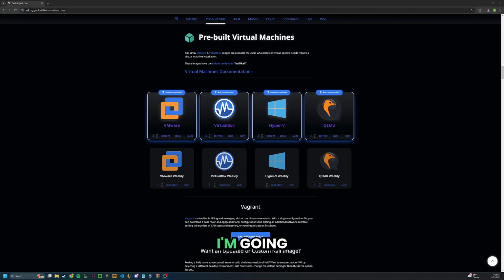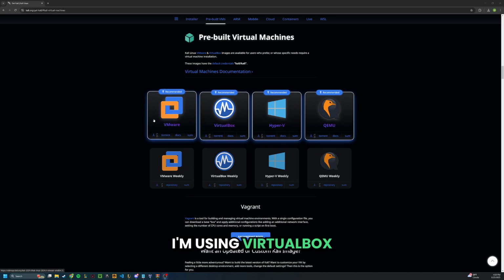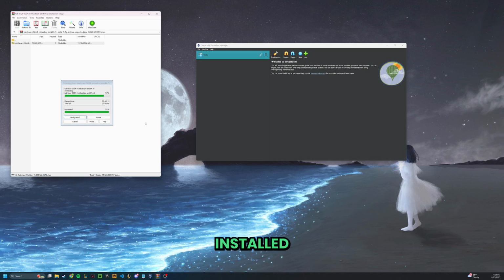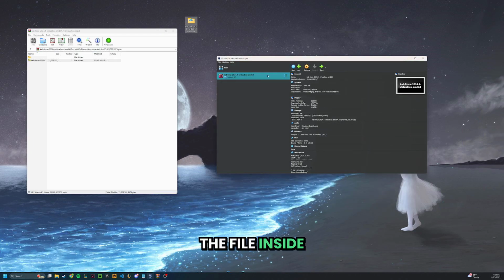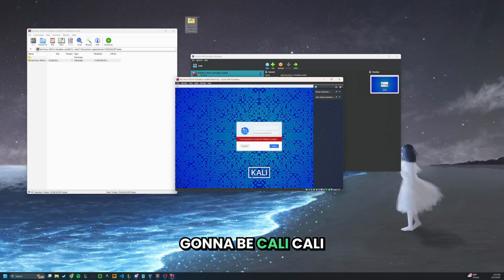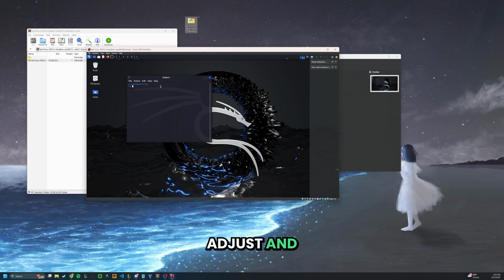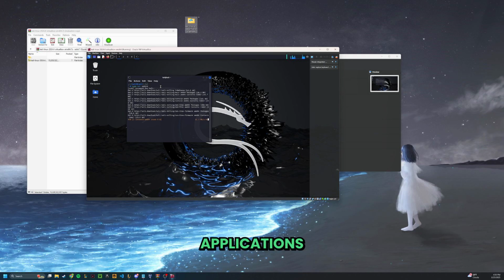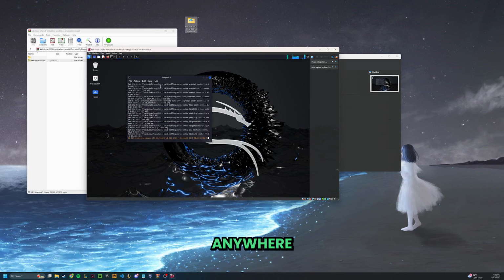Install Kali Linux on Windows Like a Pro Hacker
🐧 Professional installation guide for Kali Linux. Learn proper virtualization setup, security configurations, and essential post-install steps.
From VM setup to security hardening - master your pentesting environment setup with industry best practices.
💻 Complete Kali guide on channel
⚡ New security content daily